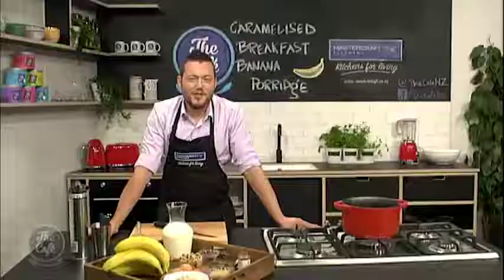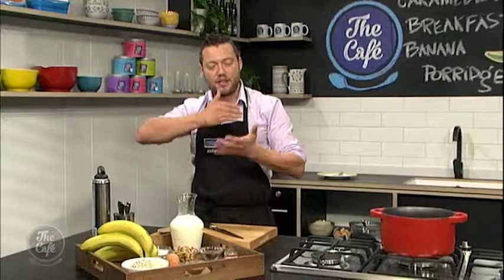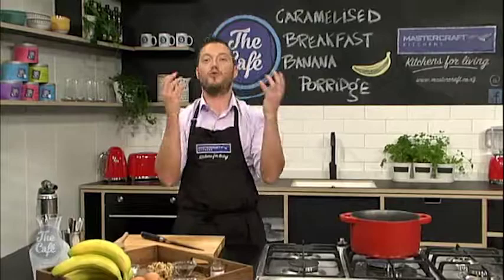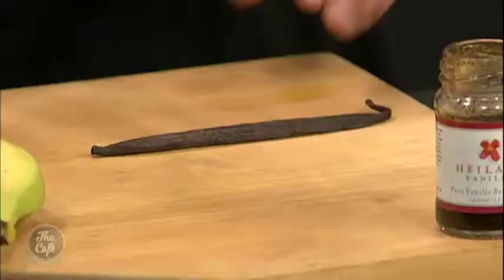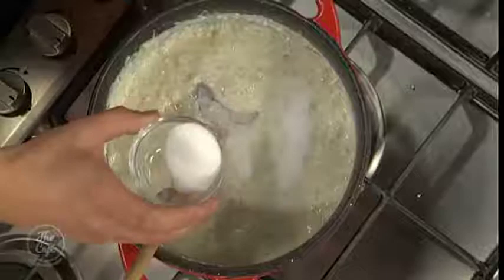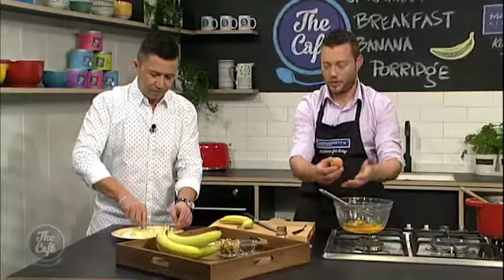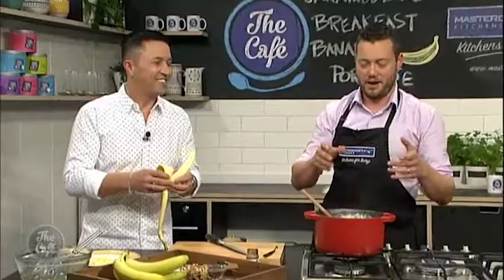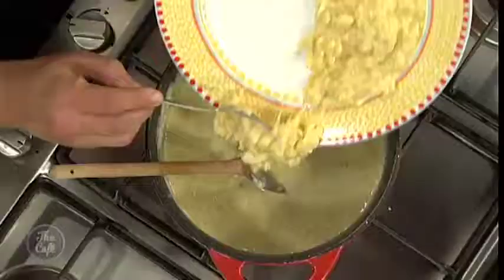Mark Southon turns the humble porridge into a fancy gourmet breakfast